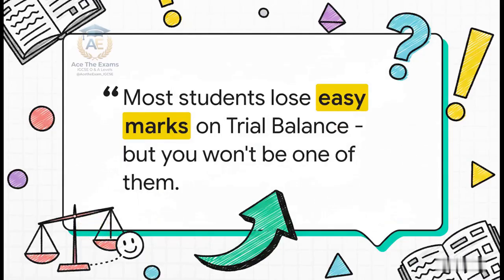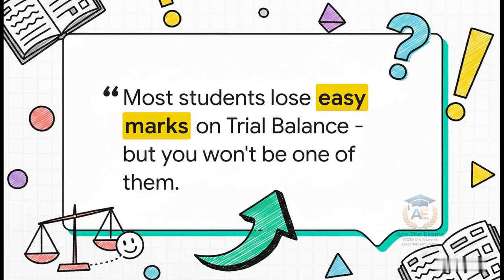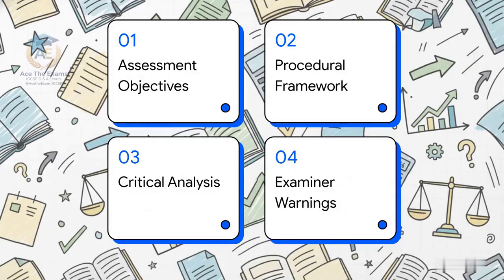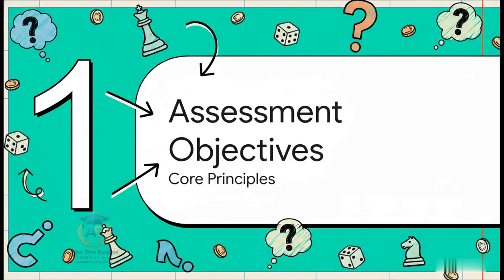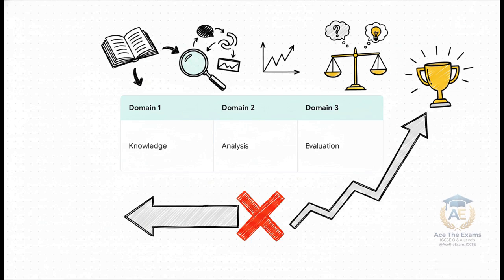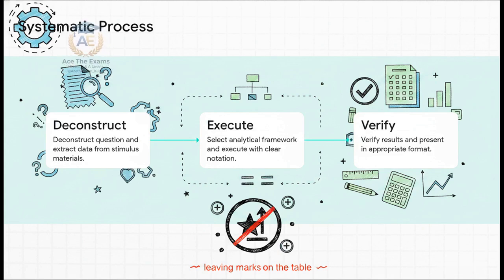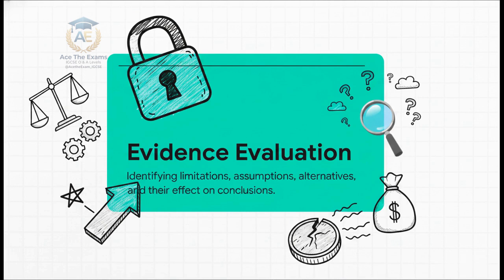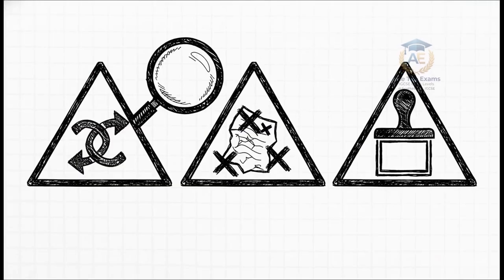Purpose and Limitations of Trial Balance 12 Accounting 9706 AS and A Level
Welcome to Ace The Exams! In this comprehensive structured lesson, we master: Purpose and Limitations of Trial Balance 12 Accounting 9706 AS and A Level.

📚 What You'll Learn in This Video:
- Clear explanations of Purpose and Limitations of Trial Balance 12 Accounting 9706 AS and A Level